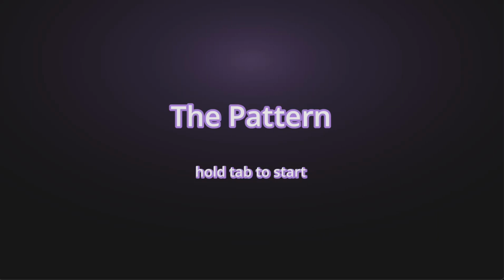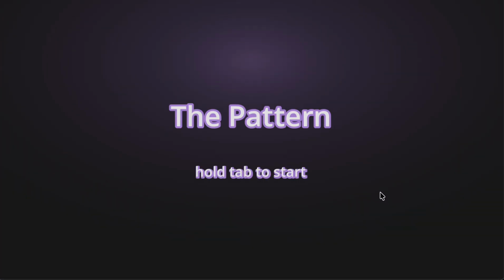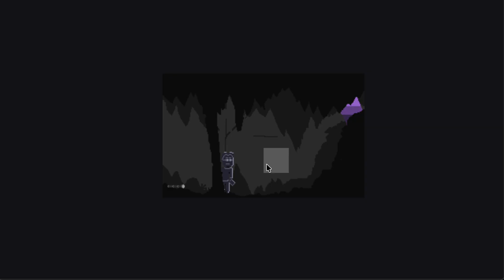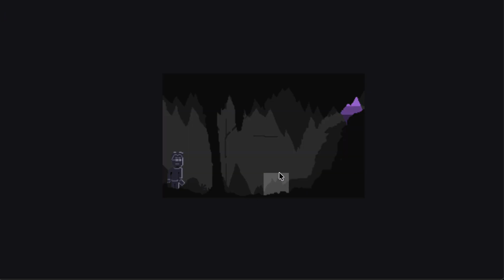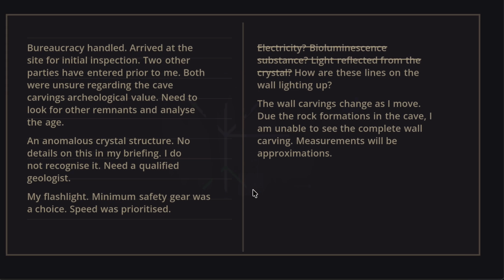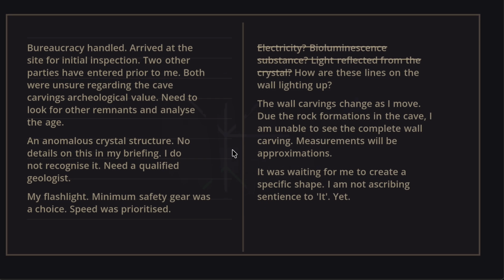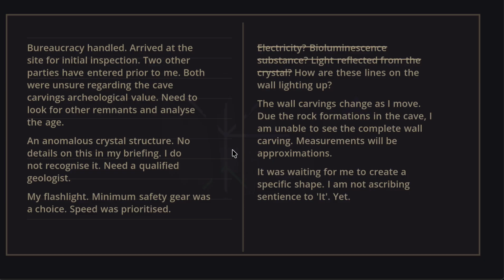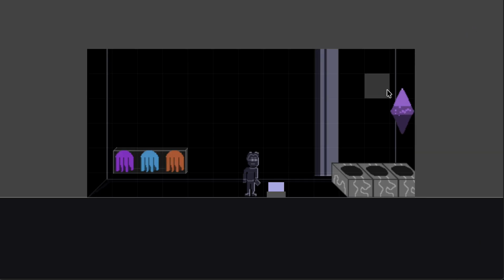The Pattern - Prototype 1.1 - Commentary track